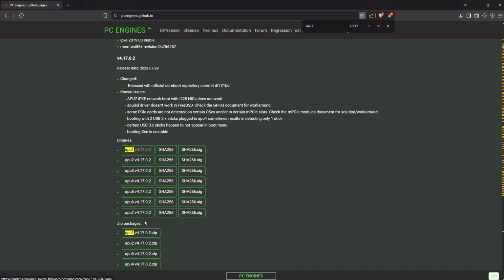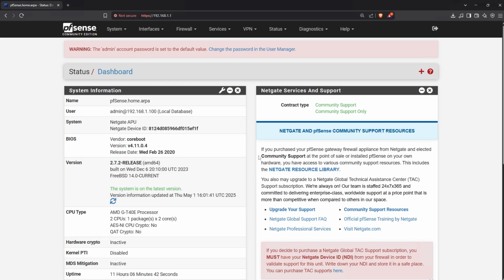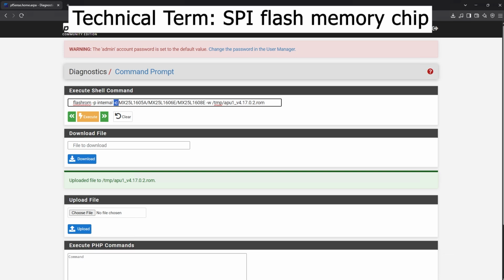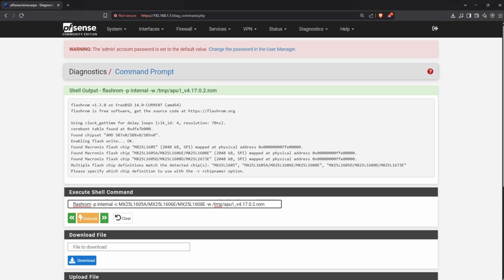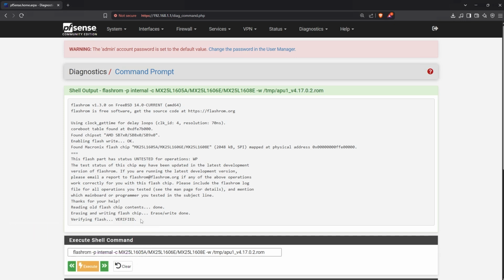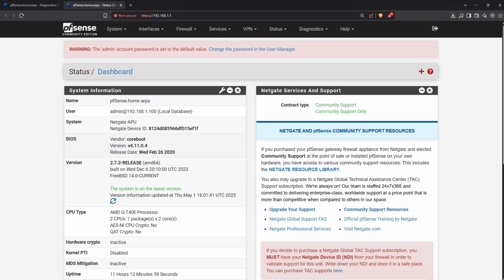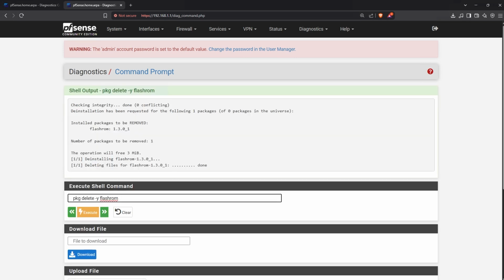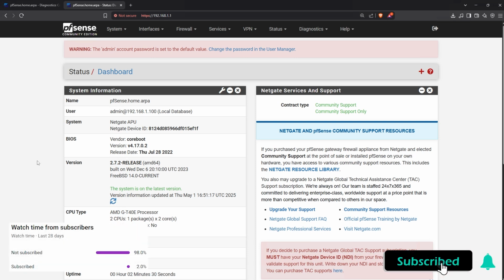How to Flash BIOS on PC Engines APU1 Using pfSense + Flashrom Tool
In this video, I walk you through the full process of flashing the BIOS on a PC Engines APU1 board using pfSense.
We use the flashrom utility directly from the pfSense shell to safely flash and verify the updated BIOS.

# Commands used:
## Install flashrom package from pfSense's FreeBSD package system:
pkg install -y flashrom

# Flash the BIOS using the internal programmer and write the .rom file
## Replace /tmp/apu1_v4.17.0.2.rom with the actual path to your ROM file if different:
flashrom -p internal -c MX25L1605A/MX25L1606E/MX25L1608E -w /tmp/apu1_v4.17.0.2.rom

## Uninstal flashrom after flashing to keep the system clean:
pkg delete -y flashrom